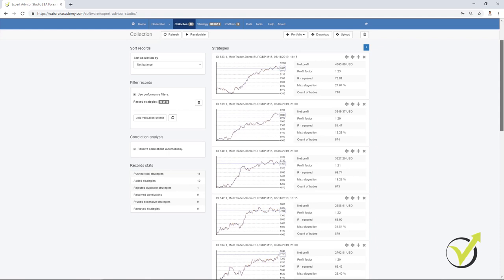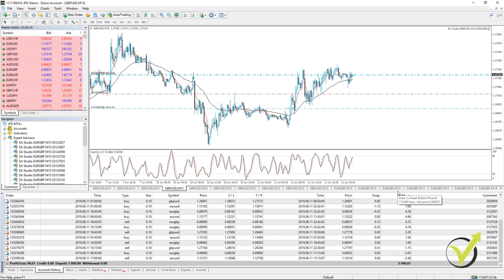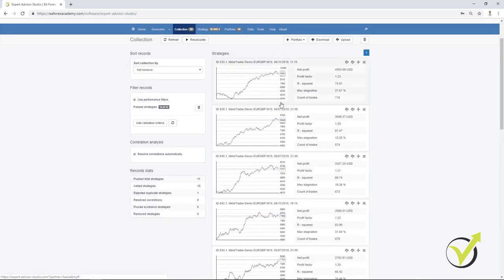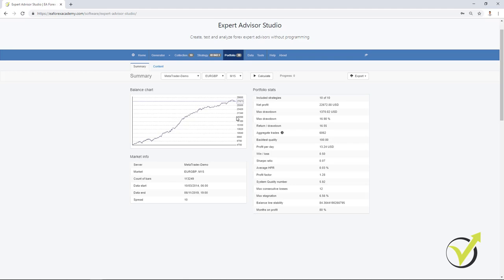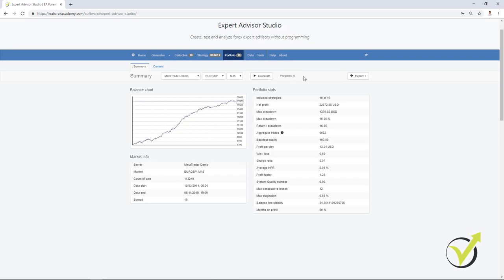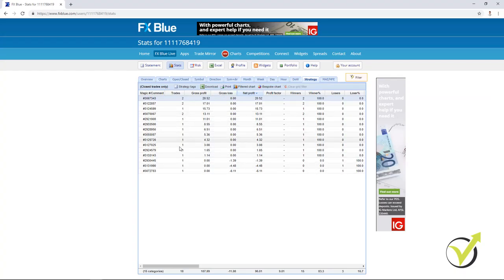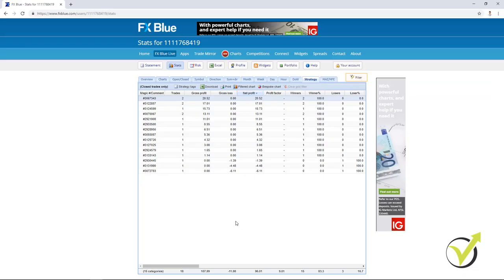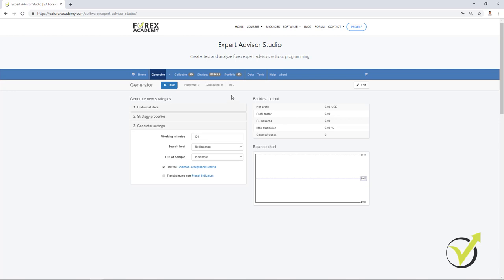11. Basket of Expert Advisors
Basket of Expert Advisors is a free lecture from the FREE Online trading course: EA Studio Start-Up. If you want to enroll in the course, please

In this lecture - Basket of Expert Advisors, Petko Aleksandrov will talk about the portfolio Expert Advisors that are available in EA Studio.

In this video, you will learn how it is possible to trade many Expert Advisors into one. This is exactly what is a basket of Expert Advisor - the opportunity to trade many strategies with one Expert Advisor.

And we think this is the only Strategy Builder that provides a basket of (portfolio) Expert Advisors. So far, we didn't see any other.

�So what is the basket of Expert Advisors?
These are Expert Advisors that contain many strategies inside.

The Online trading course: EA Studio Start-Up is online, and you will receive lifetime access to it.

Petko Aleksandrov has created a course focusing on how to automate strategies even you are not a developer. This is very important in algorithmic trading for all traders.

Petko Aleksandrov is the Head Trader at EA Forex Academy, and in this course, you will get the best of his experience. Already over 16 000 students joined his courses, and all are trading his strategies.

If you are interested to get a license for EA Studio, go to our Packages page:

� If you have any questions, please, write in our trading Forum, where you will receive an answer within 12 hours.